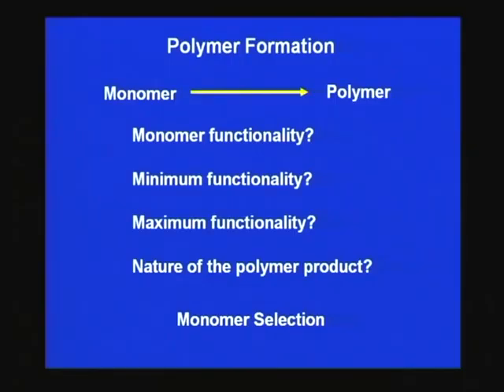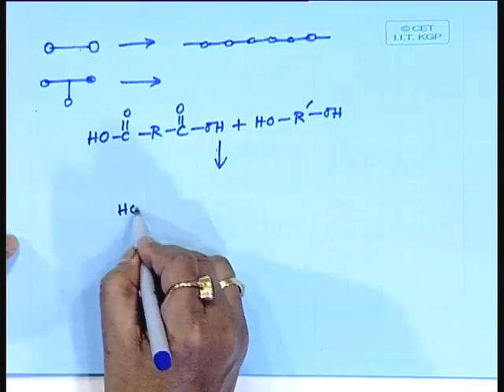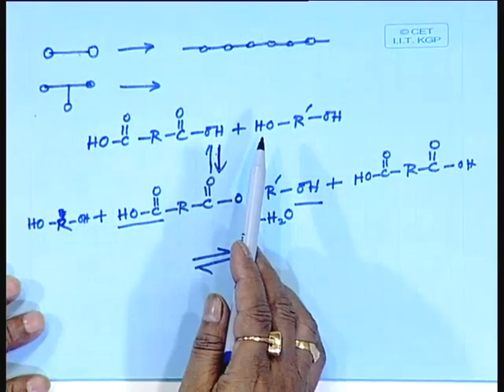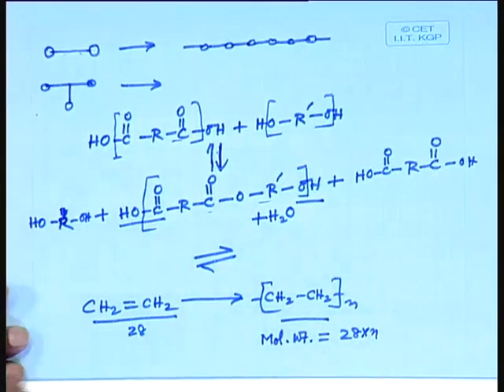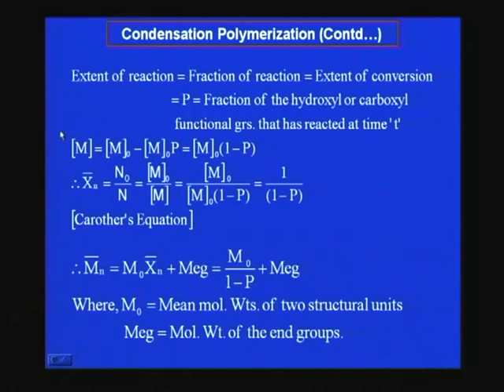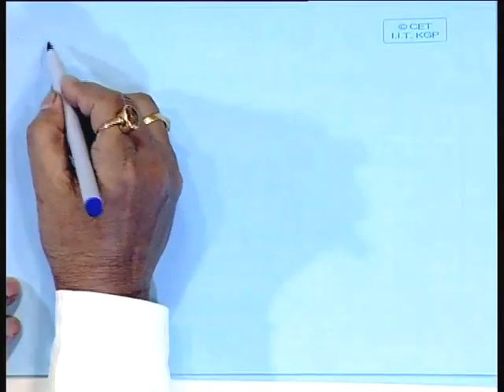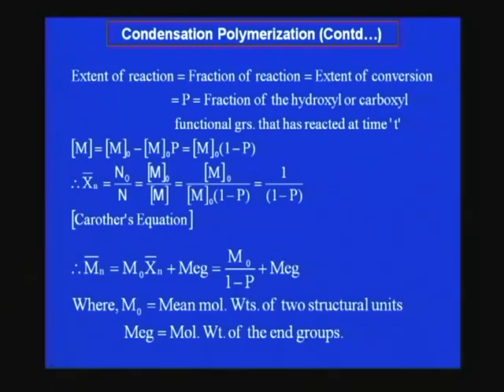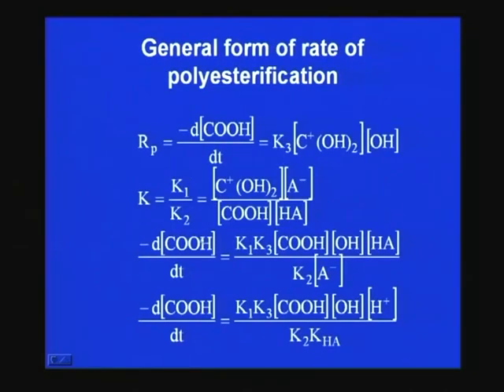Mod-01Lec-05 Lecture-05-Principles of Polymer Synthesis